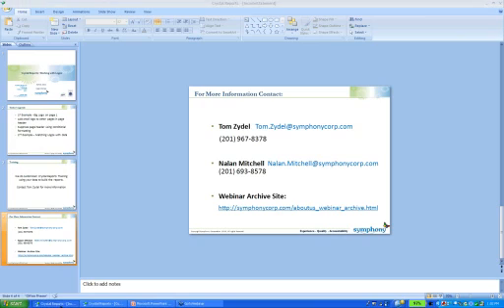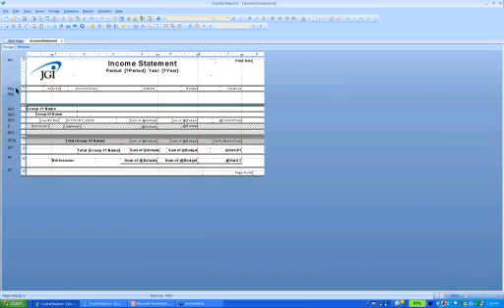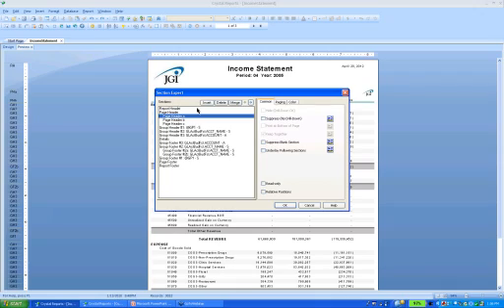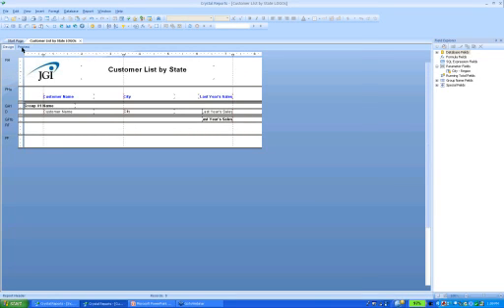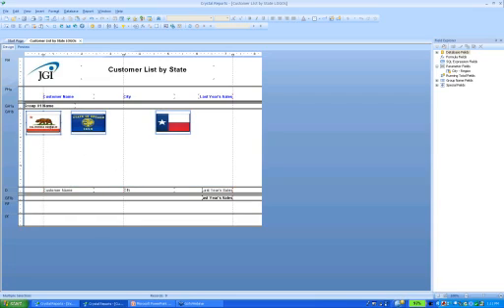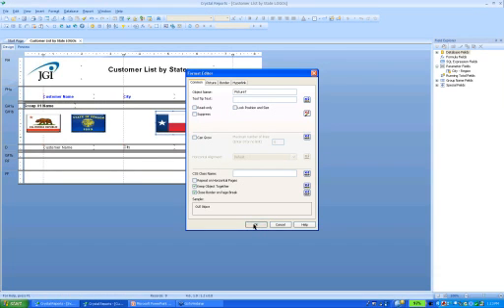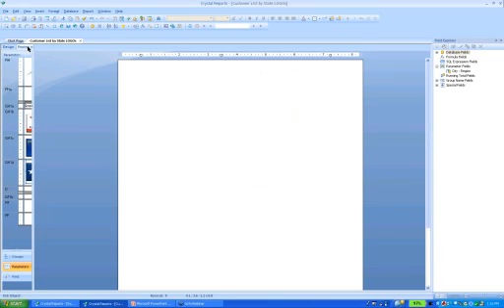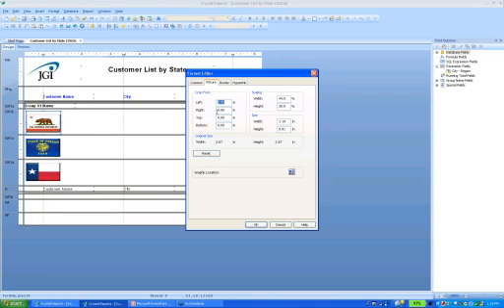Crystal Reports Tip of the Week_ Using Logos.wmv